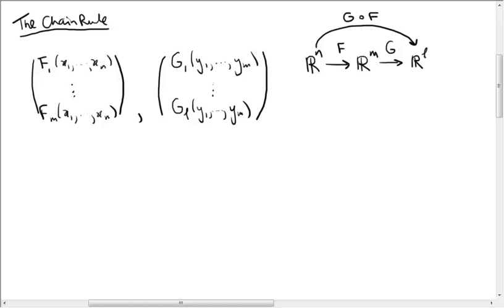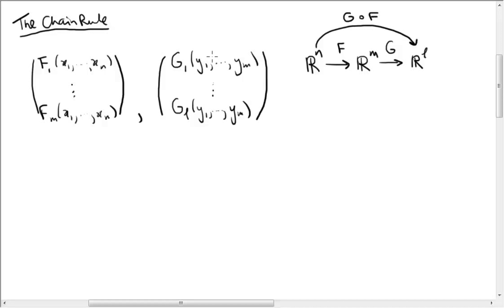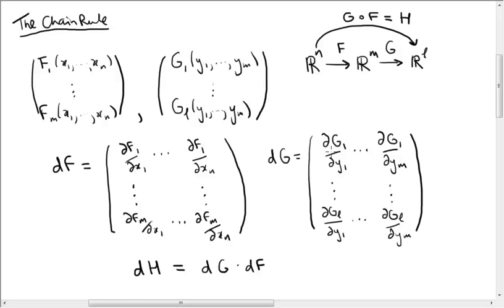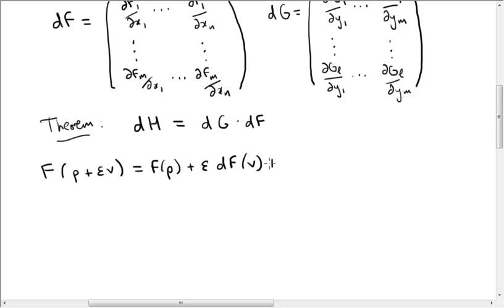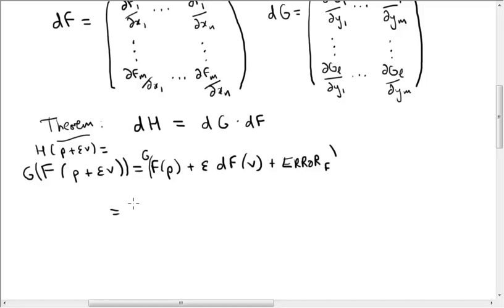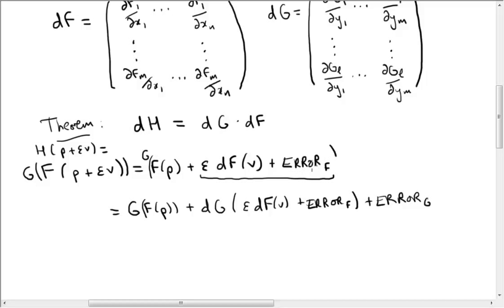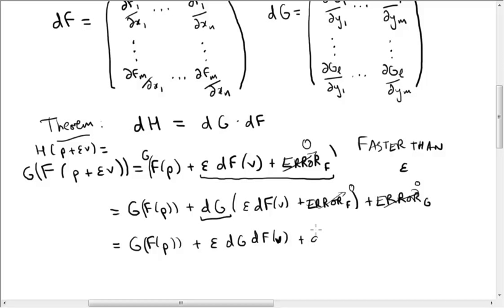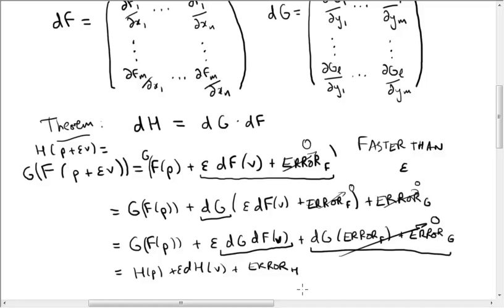The Chain Rule (several variables)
A sketch proof of the chain rule for vector-valued functions of several variables. This is background material for the UCL course MATH2401.